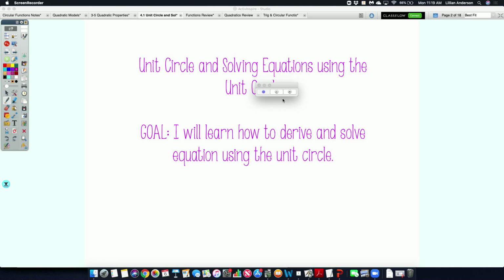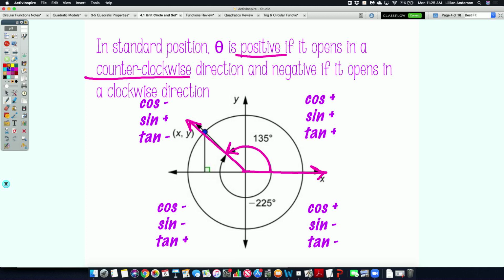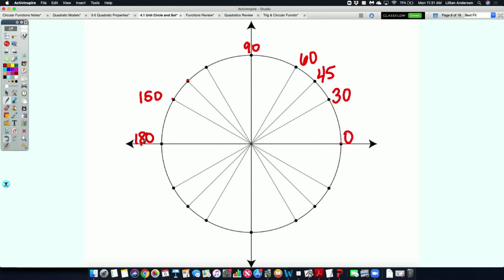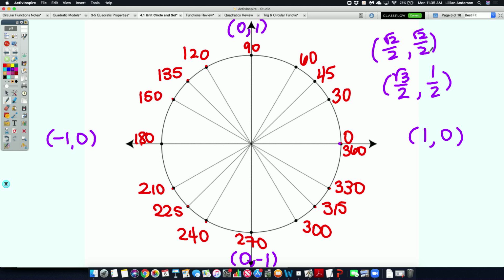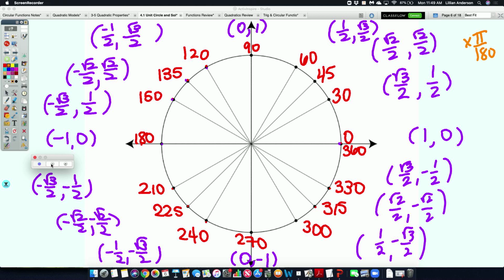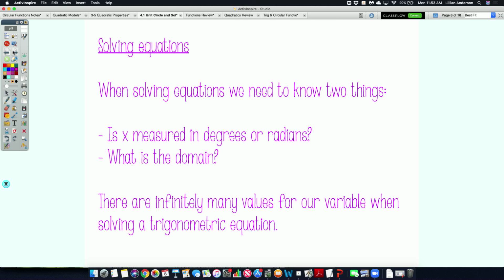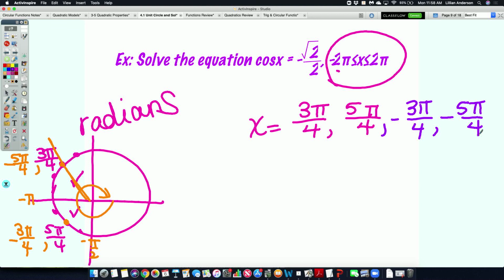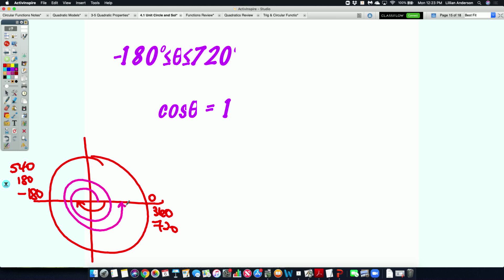4-1 Unit Circle and Solving Equations using the UC